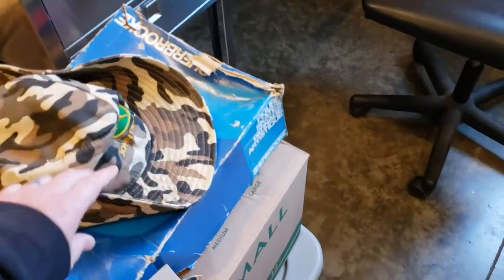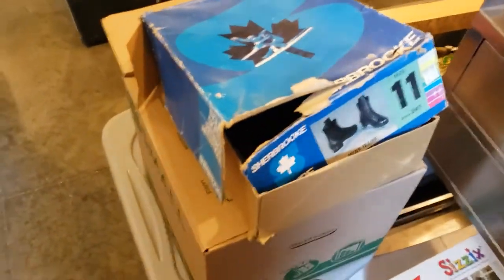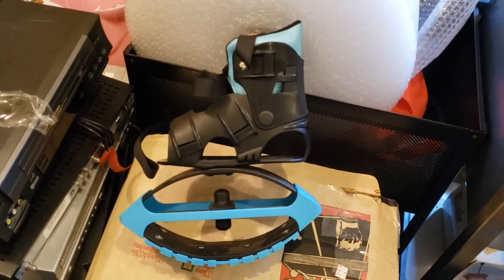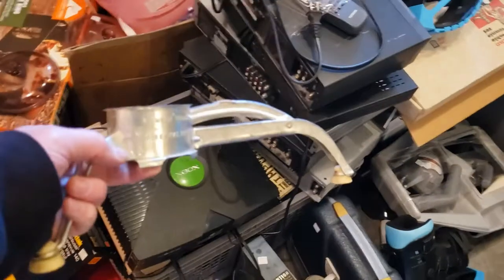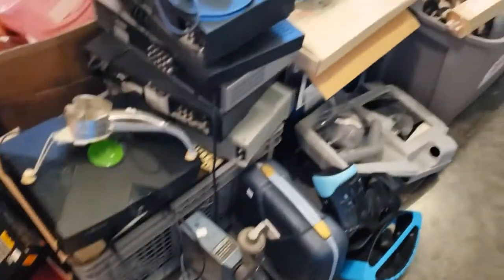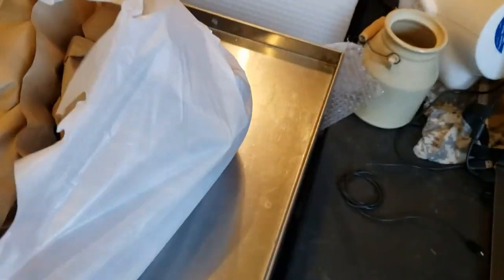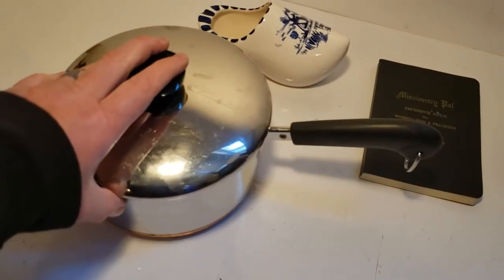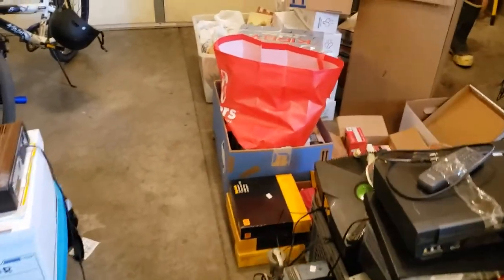What I sell on eBay to pay the bills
Ebay Store